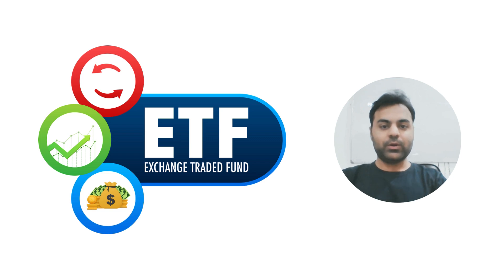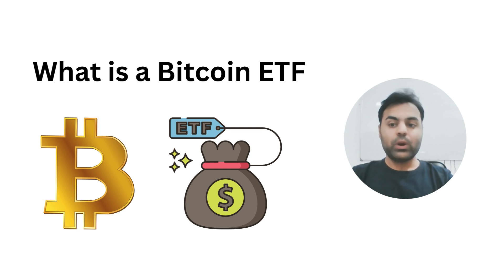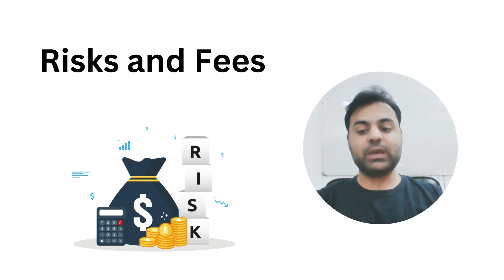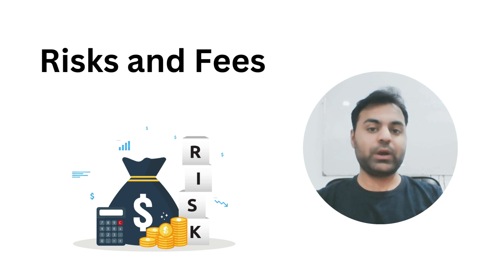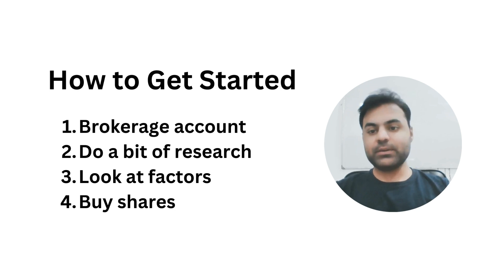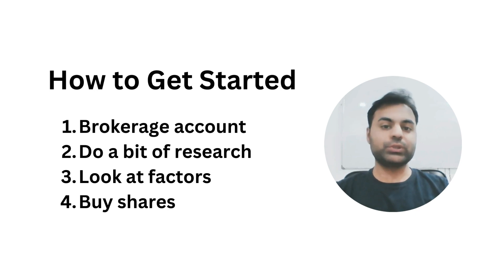How to Invest in Bitcoin ETFs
How to Invest in Bitcoin ETFs: A Beginner's Guide to New Opportunities

Welcome back to How to Grin! In this video, we dive into an exciting new investment opportunity that's making waves in the financial world - Bitcoin ETFs. Learn what Bitcoin ETFs are, why they're special, and how you can get started investing in them.

Timestamps:
0:00 - Introduction
0:21 - What is a Bitcoin ETF?
0:56 - Recent SEC Approvals
1:31 - Benefits of Bitcoin ETFs
2:38 - Risks and Fees
3:07 - How to Get Started
3:37 - Conclusion and Call to Action